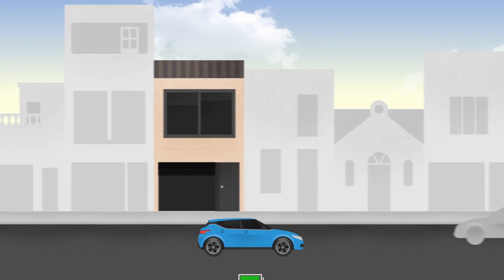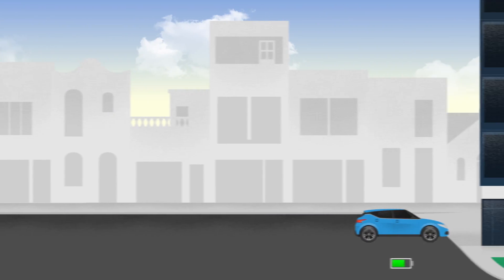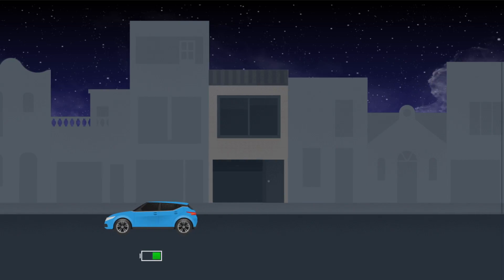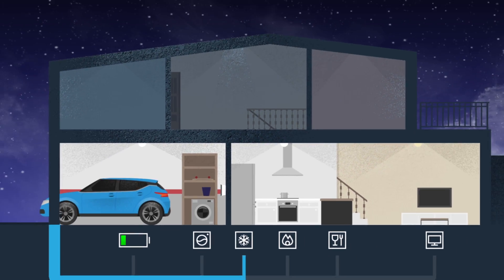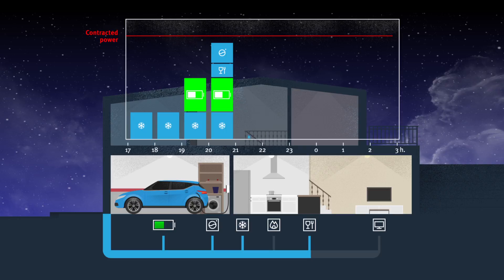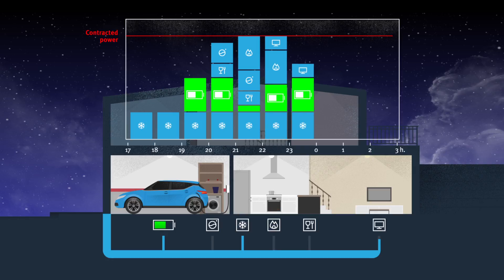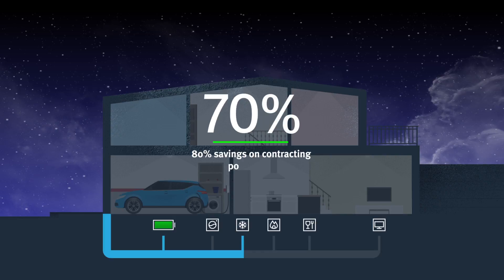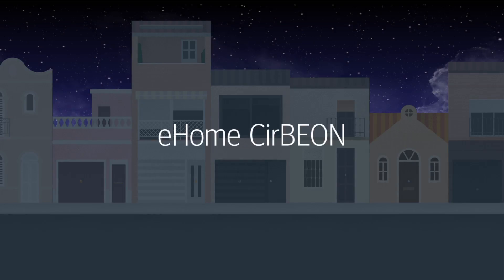eHome CirBEON. Solution for domestic recharging of electric vehicles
Avoid power interruptions without increasing the contracted power.

Optimal solution for domestic charging.
Dynamic power adjustment
The vehicle’s battery is always full